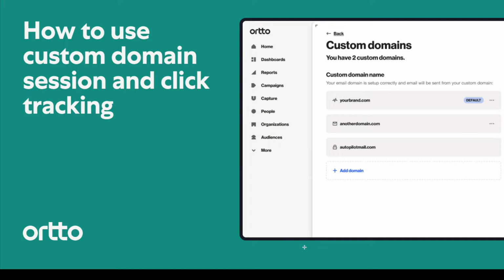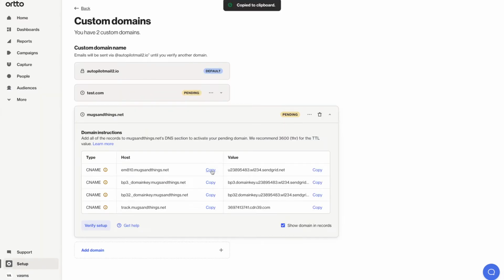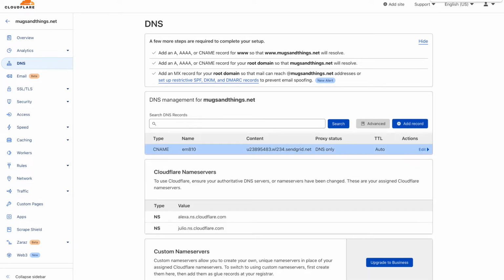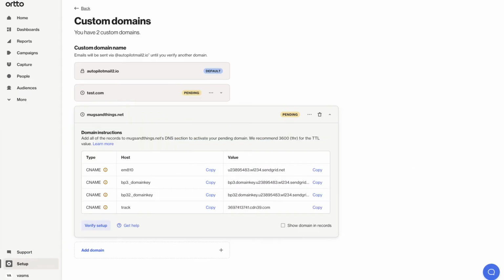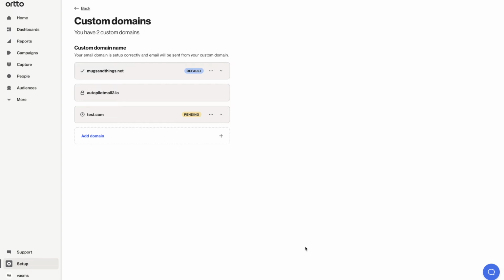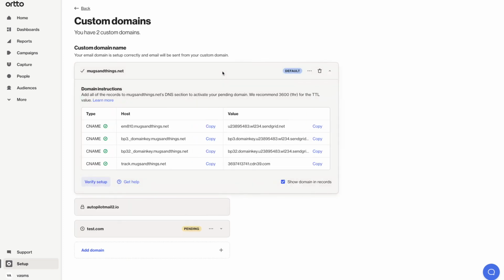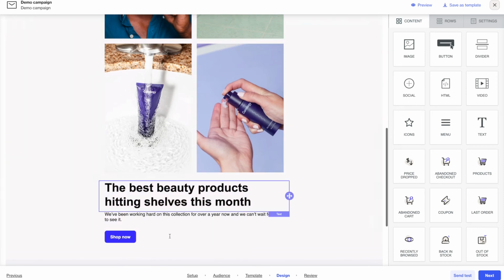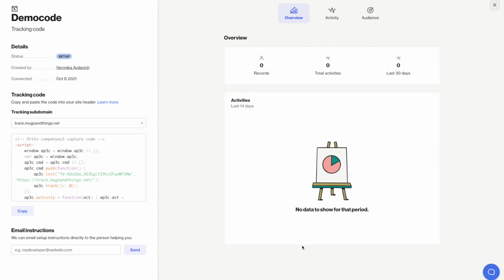How to use custom domain and click tracking - Ortto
Our new custom domain session and click tracking feature allows you to use your own domain for links in emails and capture widgets.

This update eliminates major tracking issues that many marketers face. As web browsers increase their use of content blockers, tracking scripts that send data to external URLs can face problems like missed website sessions, widgets being blocked, and forms not being captured.

This tracked data is first-party data, but unfortunately, content blockers (e.g. Adblock and privacy-first browsers) don’t see it this way and broadly block scripts that send data to third-party URLs

With our custom domain session and click tracking feature, you can now send this first-party data to Ortto.

To sign up for free or sign in to your Ortto account, go